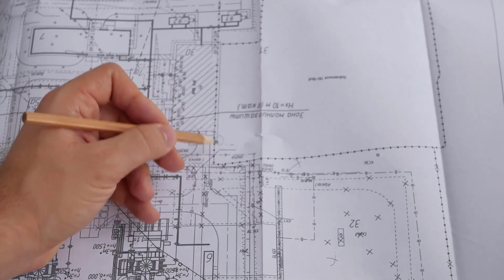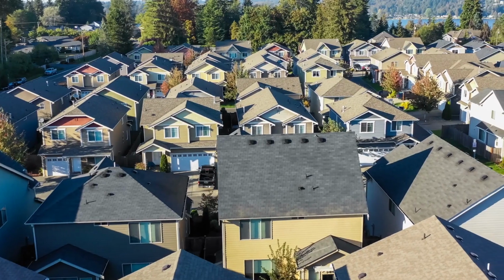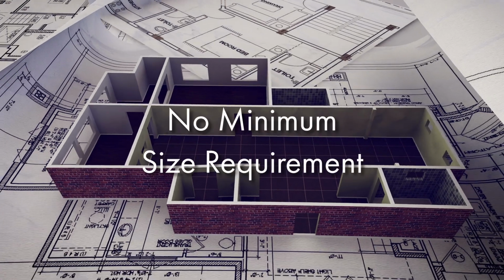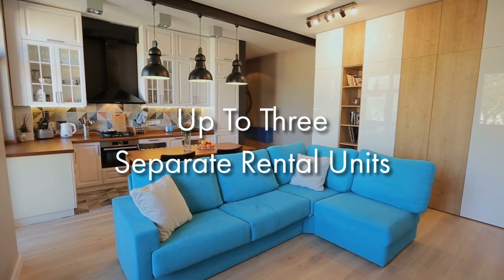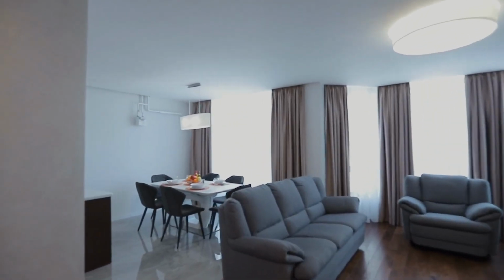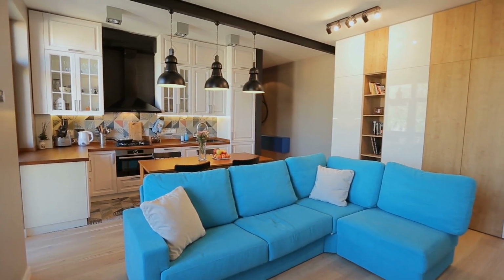Accessory Dwelling Units | Requirements For The City of Edmonton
Grow your contracting business by helping home owners develop accessory dwelling units. Learn more about our proven system that you can implement into your existing contracting business by visiting oadu.com.

In this video Danny Tamburrino takes us through the City of Edmonton's requirements and specifications for building secondary suites.

If you want to learn more, please follow us on these social media networks.